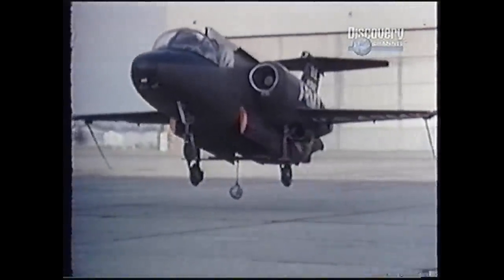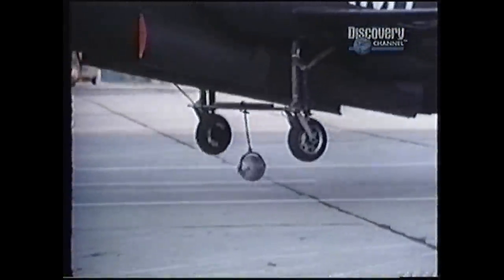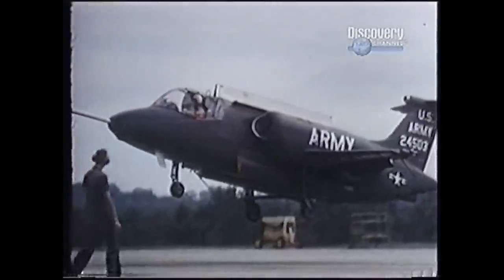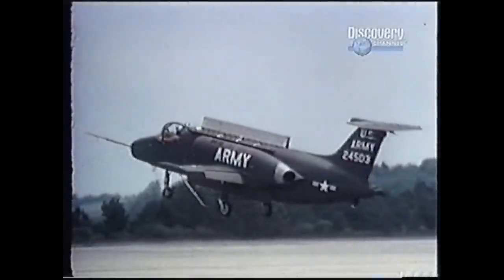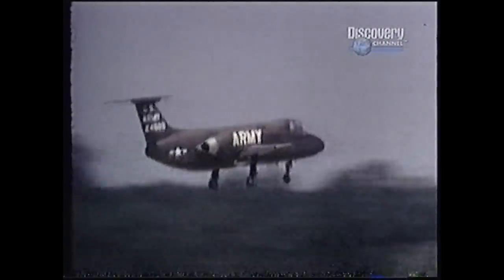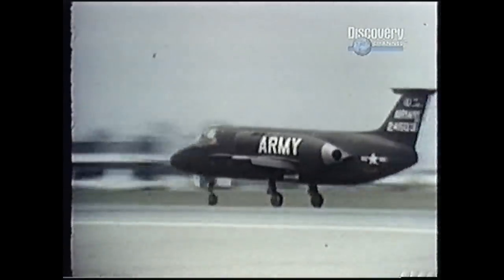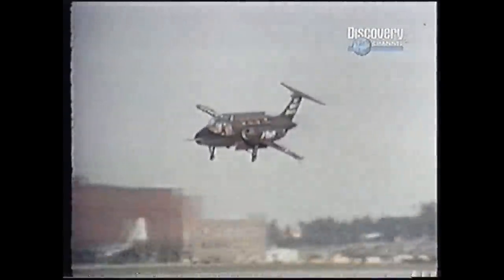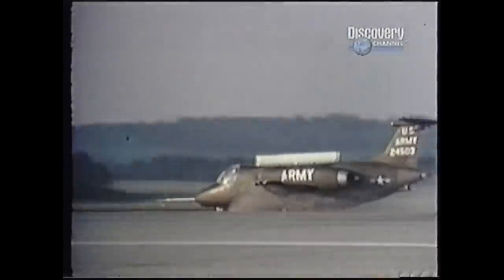Lockheed XV-4 Hummingbird Test Flight Crash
The Lockheed XV-4 Hummingbird (originally designated VZ-10) was a U.S. Army project to demonstrate the feasibility of using VTOL for a surveillance aircraft carrying target-acquisition and sensory equipment.[1] It was designed and built by the Lockheed Corporation in the 1960s, one of many attempts to produce a V/STOL vertical take off/landing jet. Both prototype aircraft were destroyed in accidents.